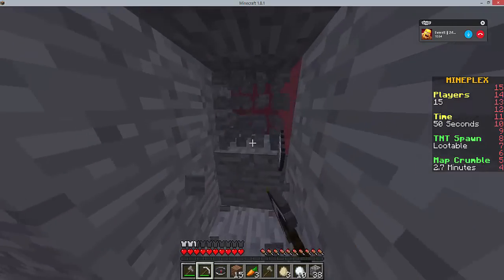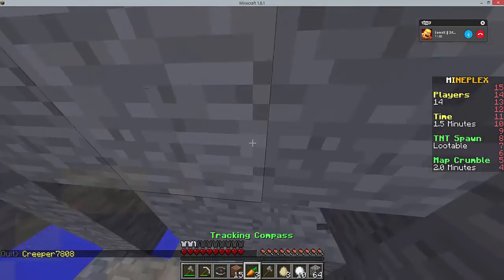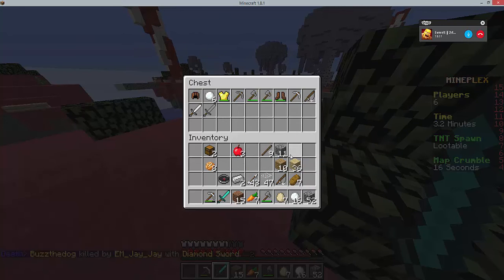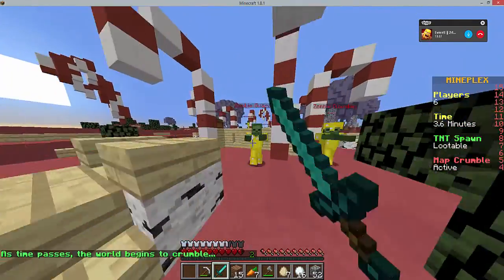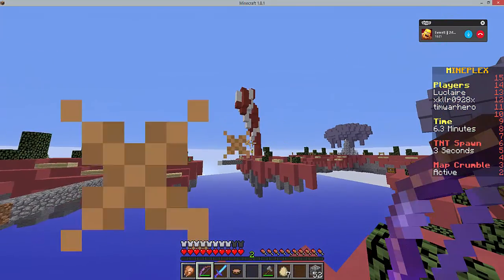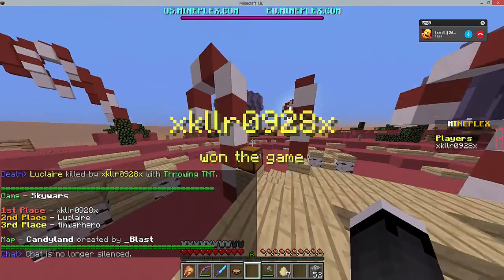PEW! || SkyWars on Mineplex!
We Did Really Good! for once.. shhh
If you have any game recommendations or kit recommendations leave them in the comments!